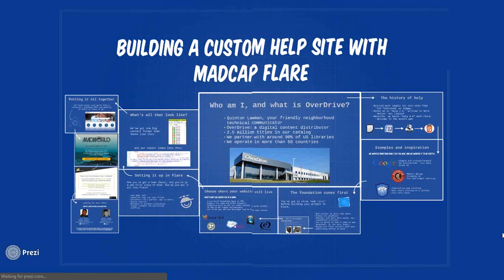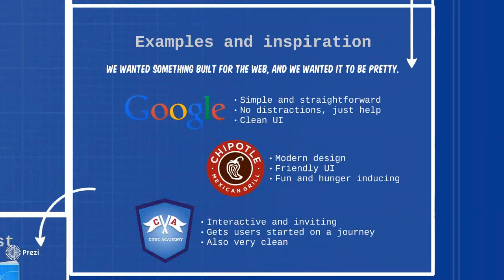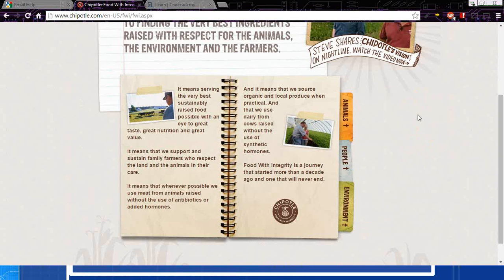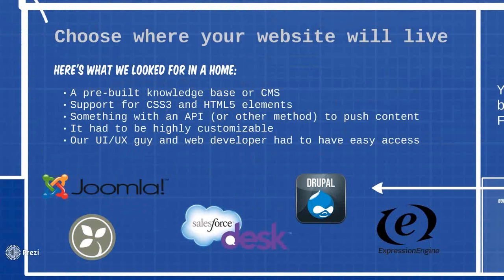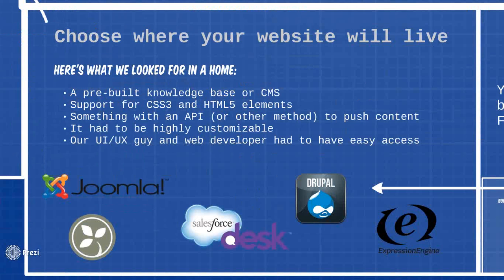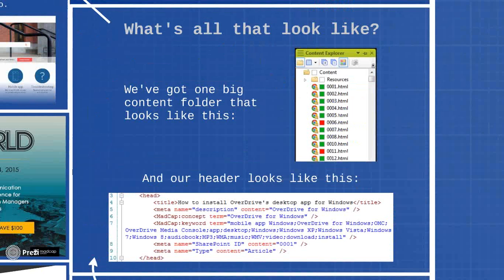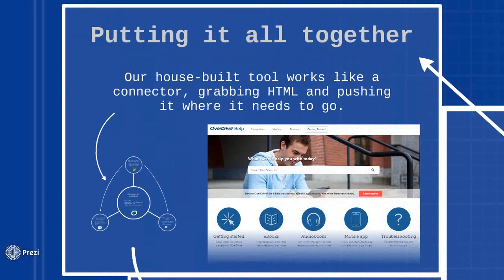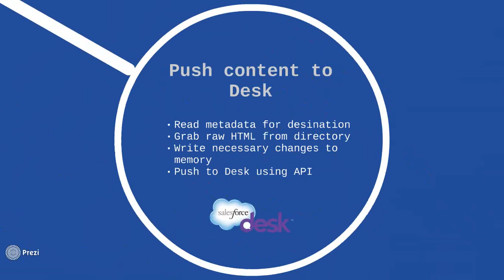Modern Help Design: How OverDrive Built a Custom User Assistance Website Using MadCap Flare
MadCap Flare’s HTML5 output is standards-based and extremely flexible, allowing you to author and publish content from Flare into just about anything on the web.

In this webinar, we go over some of the methods you can use to build a completely custom, non tri-pane, informational or Help website using MadCap Flare along with other common web technologies. The key is knowing what you want to produce and building your Flare project to meet the needs of the website or portal you’re developing.

Quinton Lawman, Technical Writer at OverDrive, explains how he and his team developed OverDrive Help, a new website for OverDrive customers.